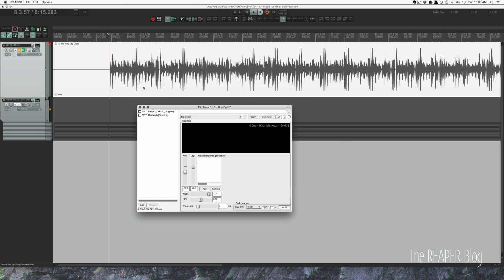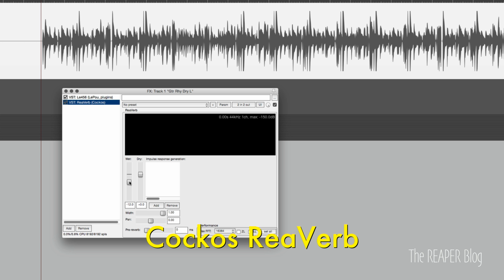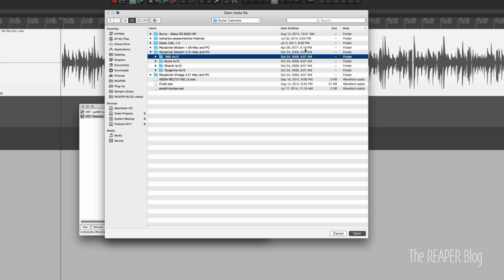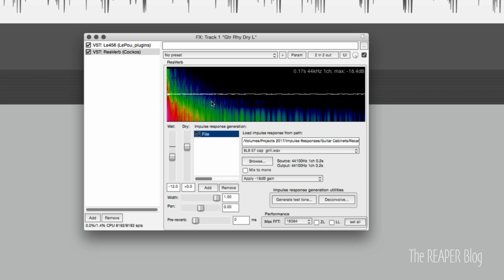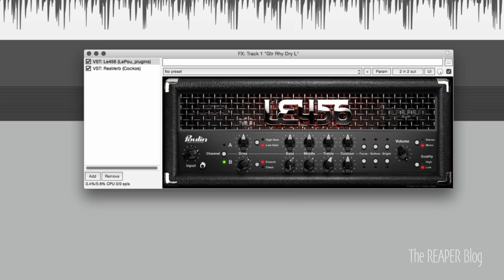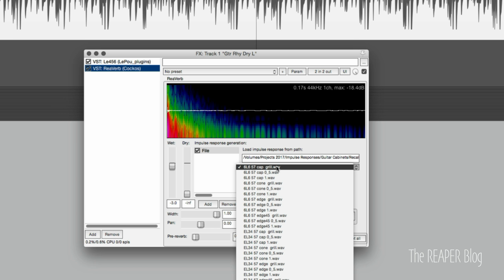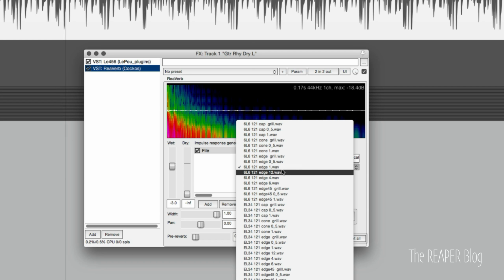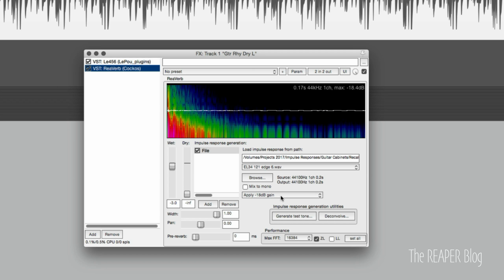Using Guitar Speaker Impulse Responses In ReaVerb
In this video you'll learn how to use REAPER's ReaVerb plugin as a guitar cabinet and microphone to use with a guitar preamp emulation (Le456 in this example)

ReaVerb is a convolution reverb plugin and while it is mainly used for loading reverb impulse responses, it can also load short speaker impulses and apply as a filter to any sound.

The Preamp I'm using here is a free one from LePou, called Le456
This emulates the first tube and EQ section of a real amp.

This is a collection of impulse responses (short noise bursts) recorded from a variety of guitar speaker cabinets, with choices of power amp tubes, many different microphones and mic positions.